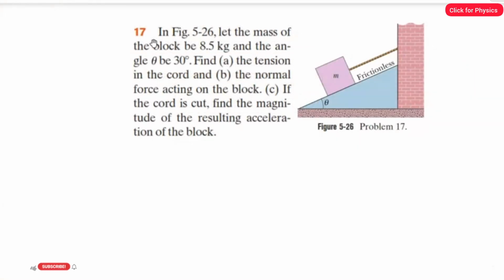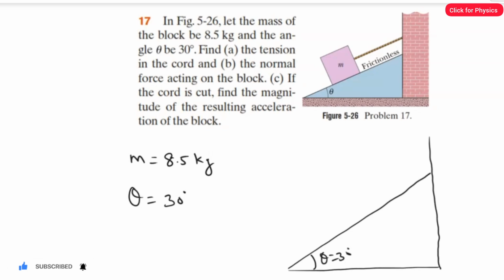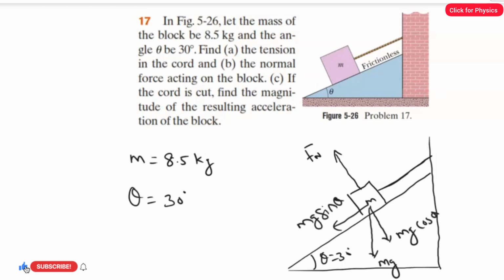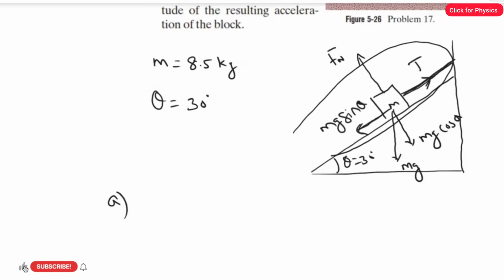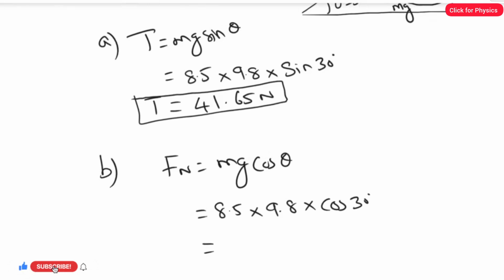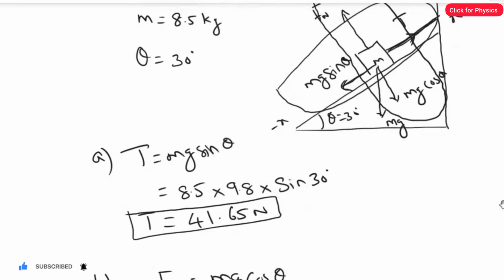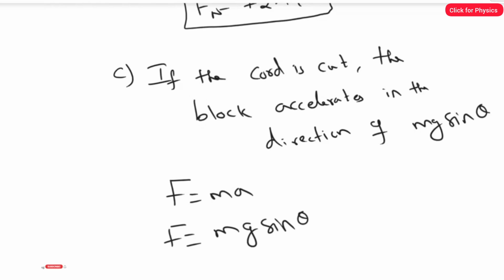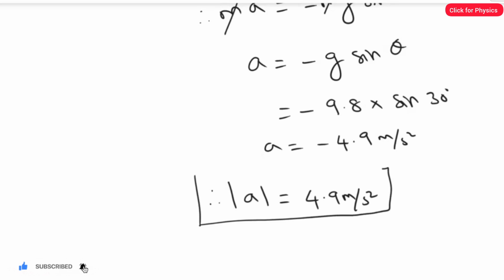Chapter 5 - Problem 17 - Force and Motion - I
In Fig. 5-26, let the mass of the block be 8.5 kg and the angle be 30. Find (a) the tension in the cord and (b) the normal force acting on the block. (c) If the cord is cut, find the magnitude of the resulting acceleration of the block.